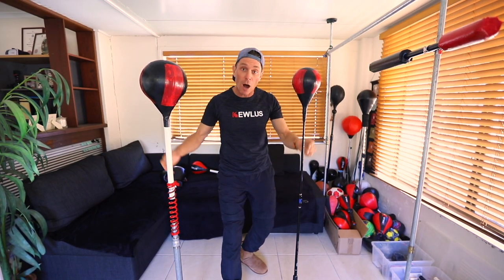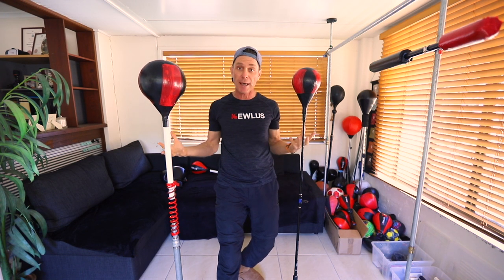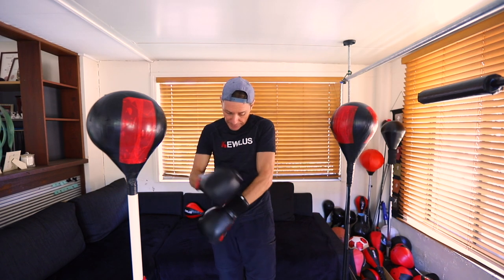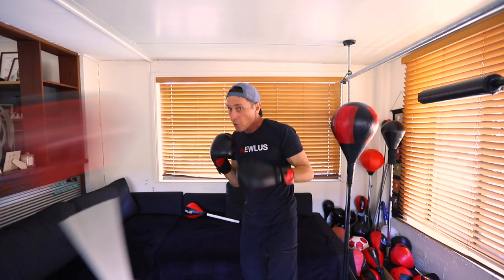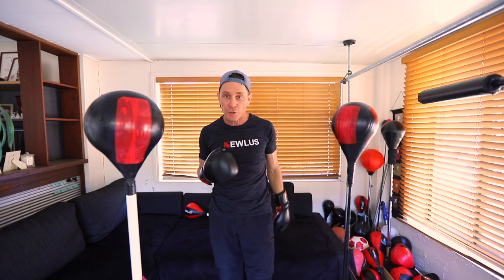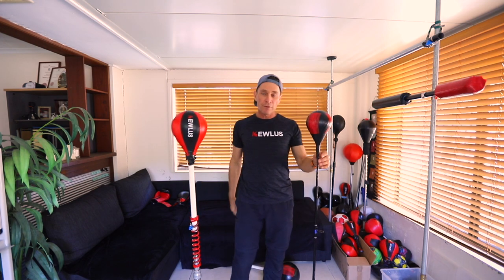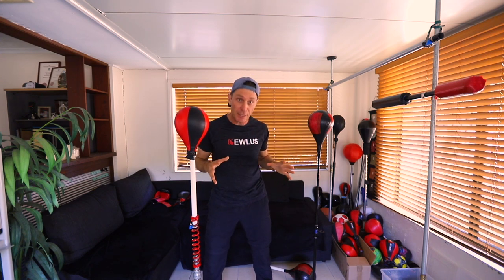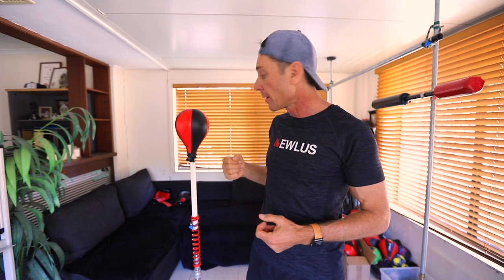Spring vs Rod Cobra Bags Compared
This week I wanted to run through some of the differences of the two types of cobra bags: spring vs rod. Some of you have been asking which you should make first, so I hope this video helps you make that decision. In the end I hope you make both, as they are both awesome bit of training kit.

How to Make a Cobra Bag using the Kewlus PRO Spring